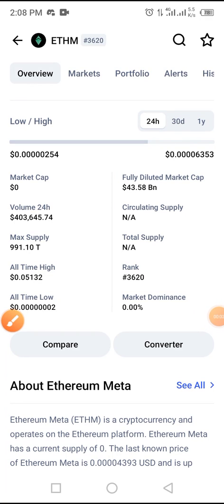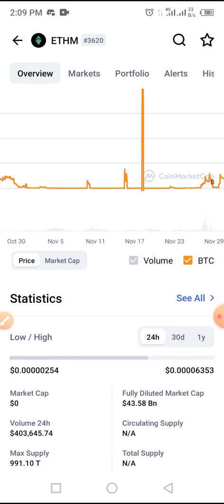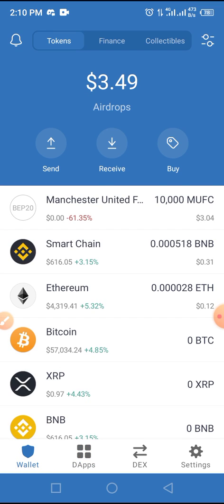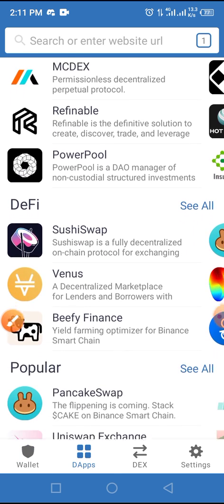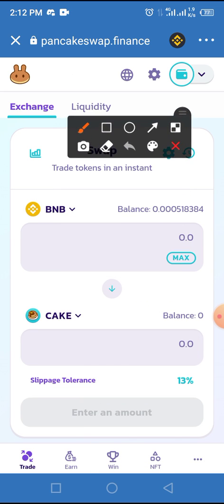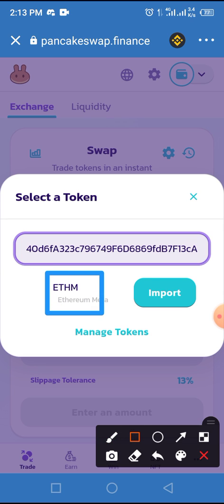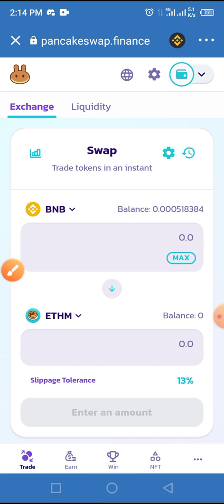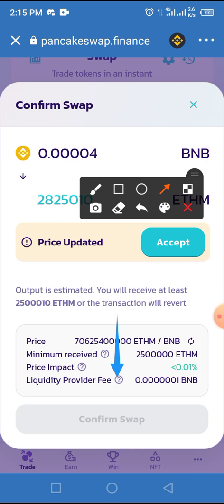How to swap Ethereum Meta on trust wallet via Pancakeswap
Complete step-by-step guide to buy Ethereum Meta coin on trust wallet via Pancakeswap made easy.

BSCSCAN ADDRESS:
0x0b33542240d6fa323c796749f6d6869fdb7f13ca